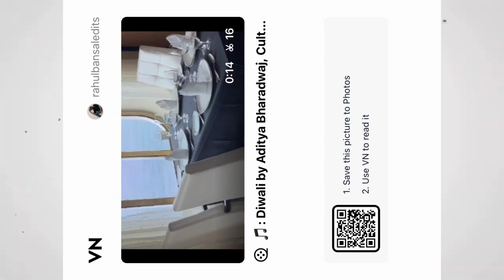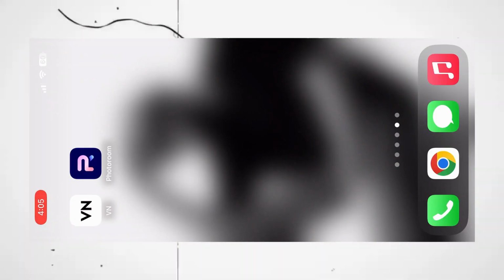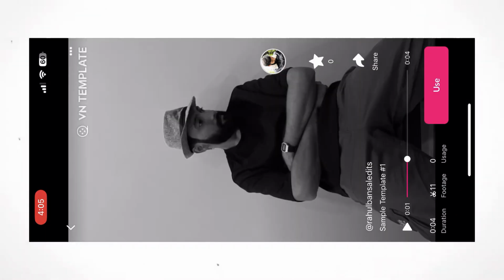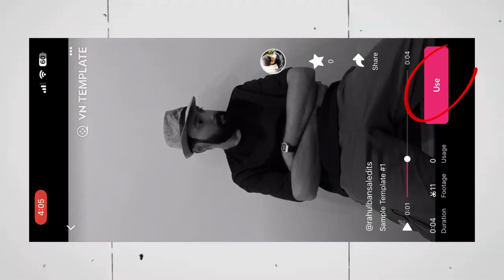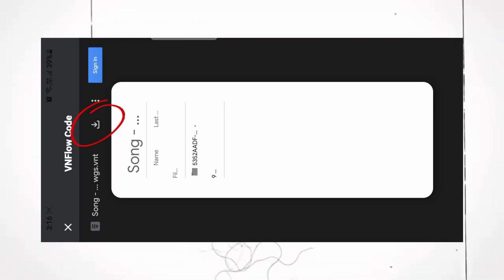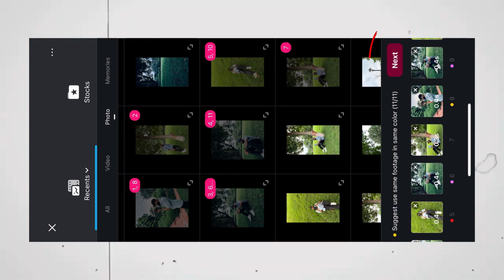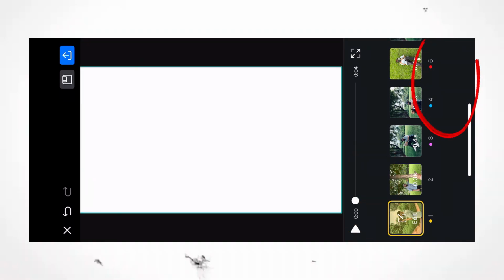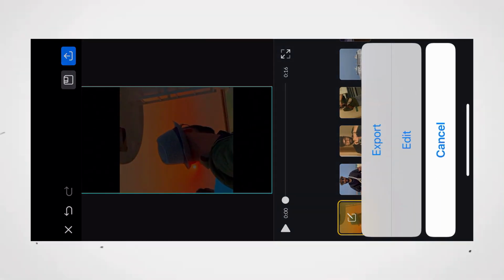Black Border Cinematic "Diwali" Reels VN Template QR Code!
💲 Buy all my Premium VN Templates (With Lifetime Updates) at just Rs 199

⭐ Queries Solved ⭐
○ diwali
○ diwali drawing
○ diwali song
○ diwali decoration ideas
○ diwali crackers
○ diwali rangoli
○ diwali kab hai
○ diwali vlog
○ diwali ke patakhe
○ diwali rangoli designs 2024
○ diwali ki drawing
○ diwali decoration ideas at home
○ diwali reels
○ me and the devil
○ me and the devil slowed
○ me and the devil ringtone
○ me and the devil song
○ me and the devil walking side by side
○ me and the devil edit audio
○ me and the devil slowed reverb
○ me and the devil remix
○ me and the devil lyrics
○ me and the devil soap&skin
○ me and the devil official video
○ me and the devil super slowed
○ me and the devil reel
○ me and the devil viral reel template
○ vn editing
○ reels instagram
○ reels templates